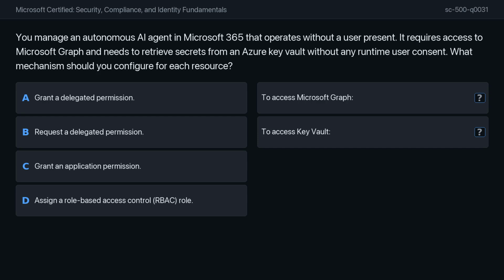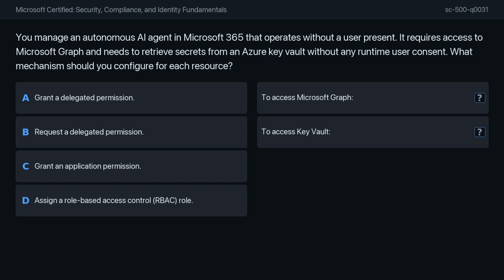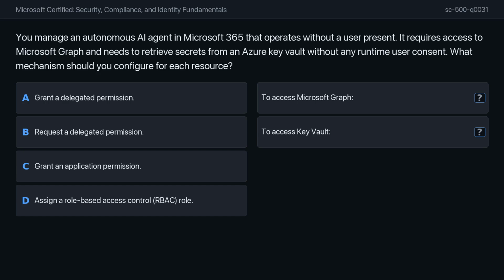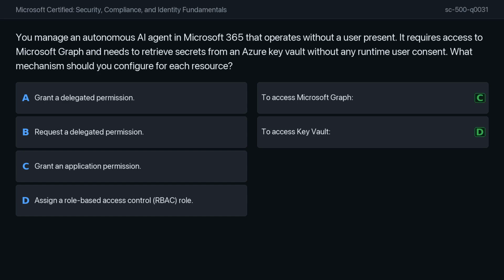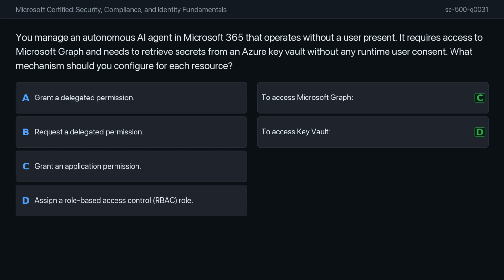Certingo | Microsoft Certified: Security, Compliance, and Identity Fundament… (SC-500) — Question 31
🎯 Getting ready for the Microsoft Certified: Security, Compliance, and Identity Fundamentals (SC-500) certification? Practice FREE with a real exam demo

📚 Microsoft Certified: Security, Compliance, and Identity Fundamentals (SC-500) | Question 31

You manage an autonomous AI agent in Microsoft 365 that operates without a user present. It requires access to Microsoft Graph and needs to retrieve secrets from an Azure key vault without any runtime user consent. What mechanism should you configure for each resource?

🎯 Category: Describe the capabilities of Microsoft identity and access management solutions